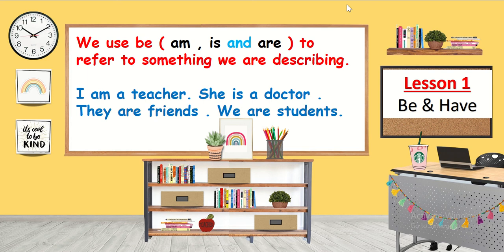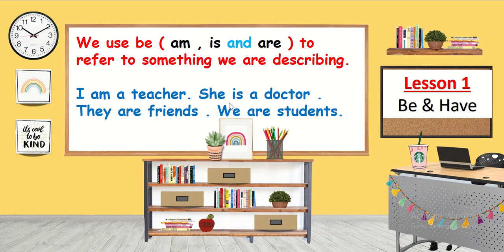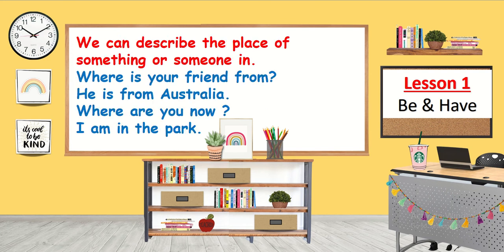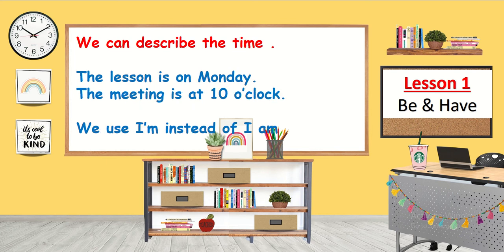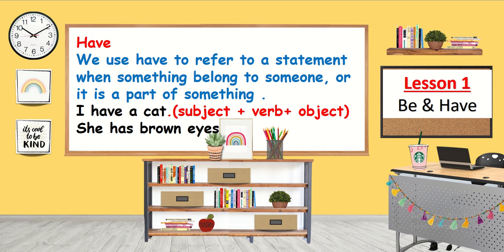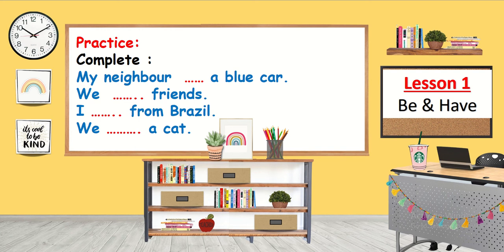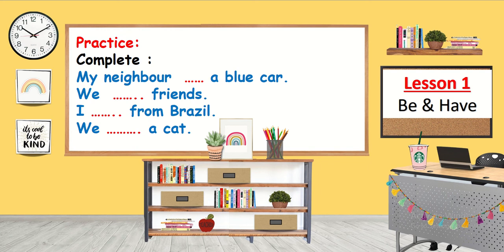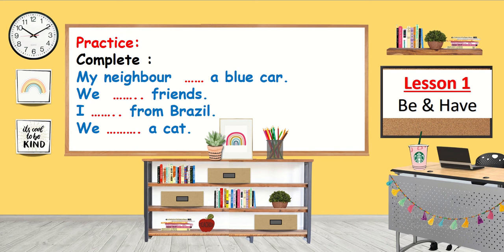to be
grammar 1